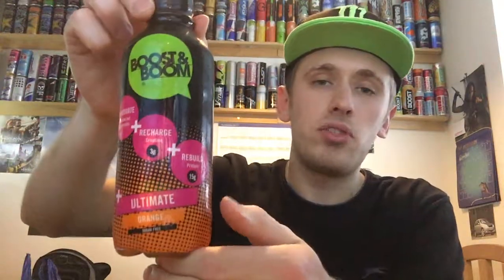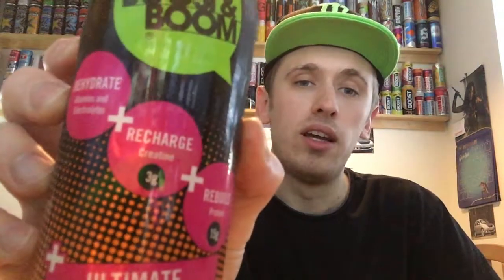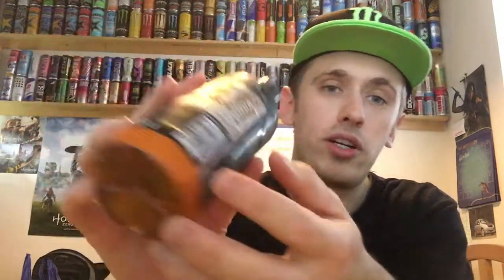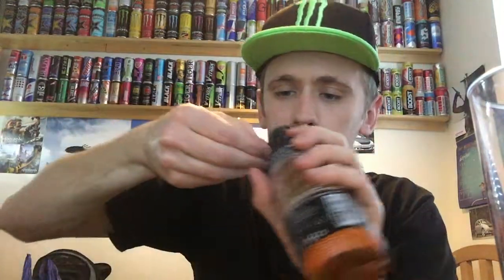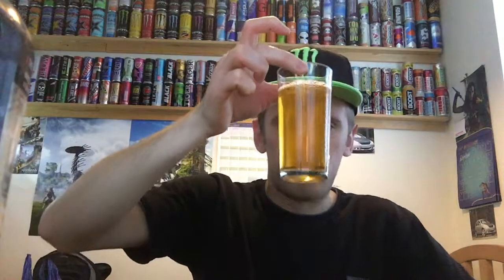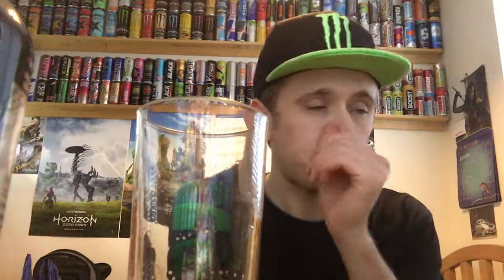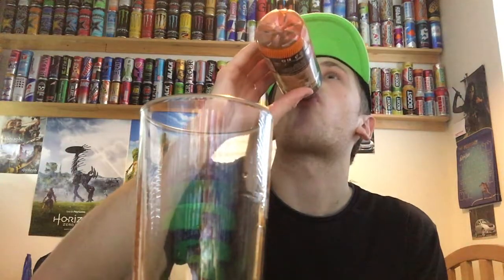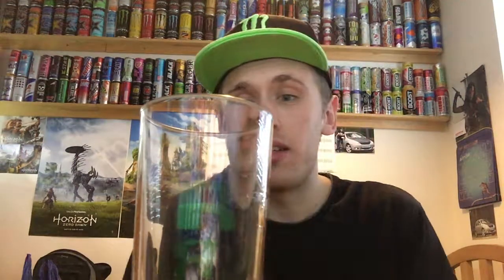Drink Review - Boost & Boom: Ultimate Orange